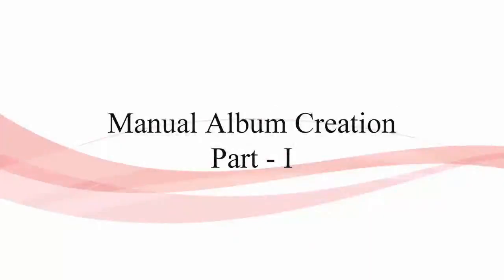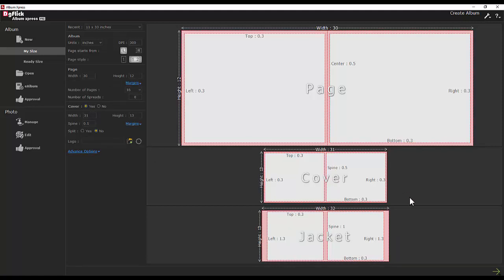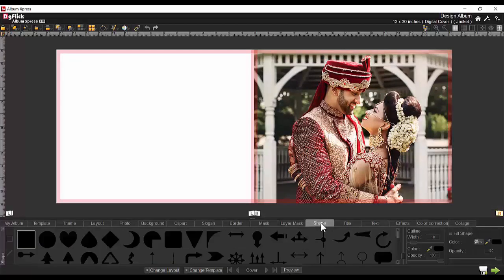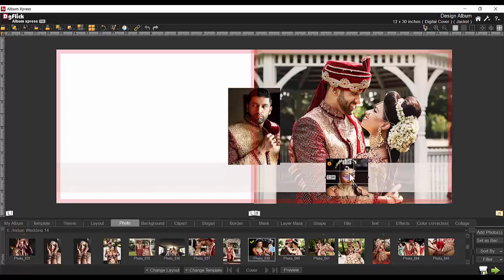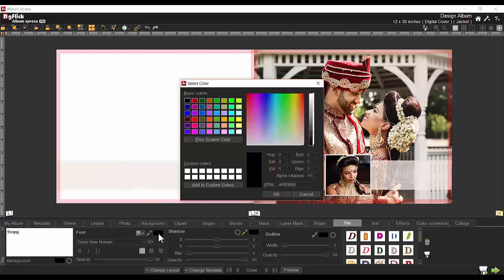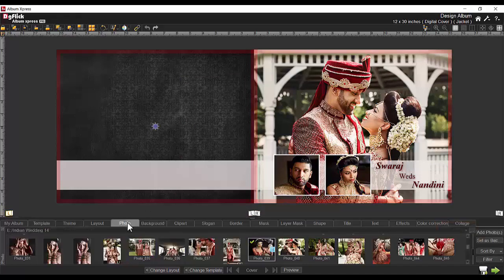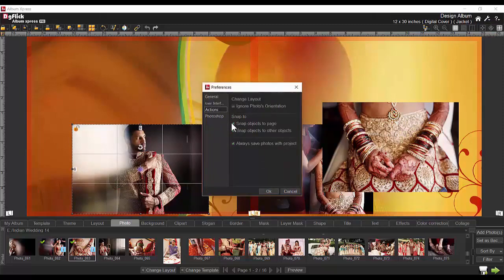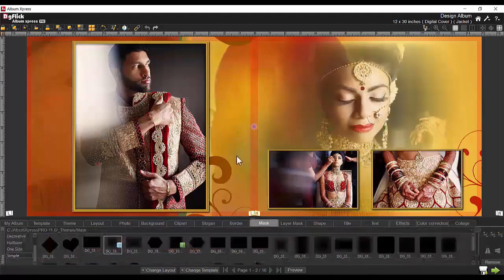Ax 11 Manual Album Creaton Part 1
Complete hands on album designing with Manual designing mode - Part 1